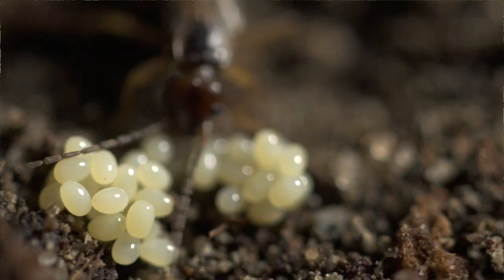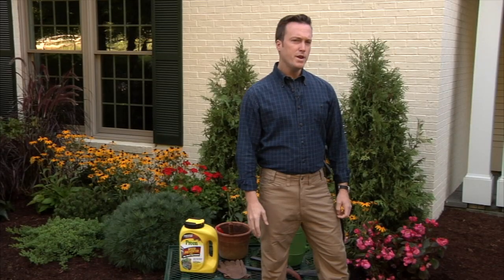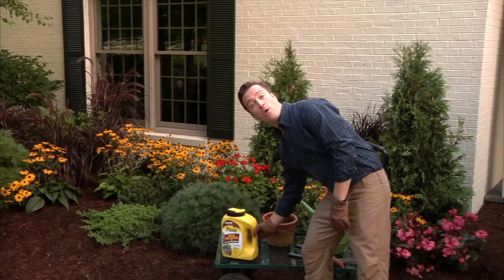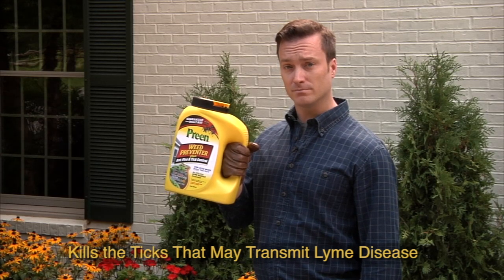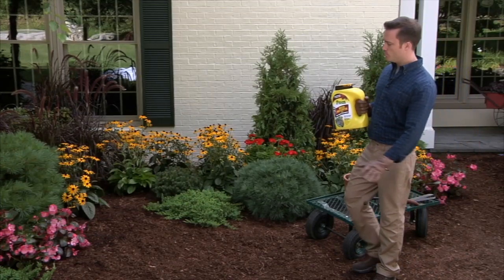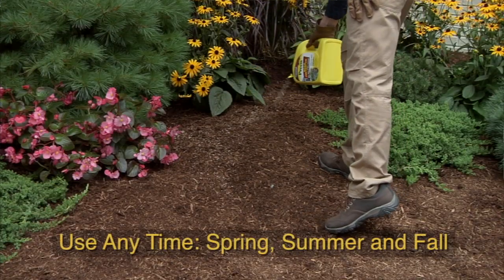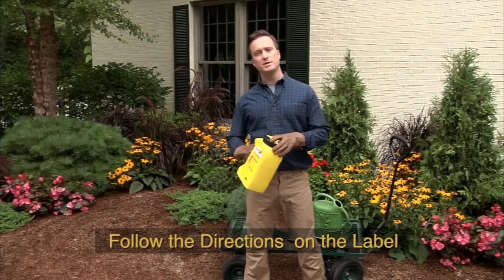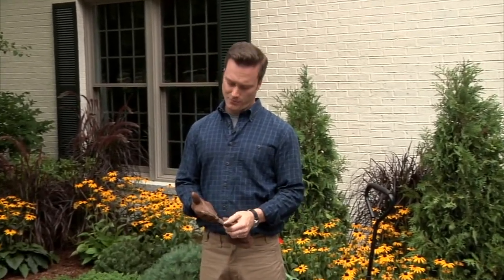Preen Weed Preventer Plus Ant, Flea, & Tick Control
Preen has long been the smart gardener's secret weapon against weeds. It stops weeds before they start. It stops them when they're seeds. Preen Weed Preventer plus Ant, Flea and Tick Control also contains a powerful insect killer. It kills invasive ants on contact. It kills biting fleas before they can lay eggs or infest your home. It kills the ticks that may transmit Rocky Mountain spotted fever and Lyme disease.